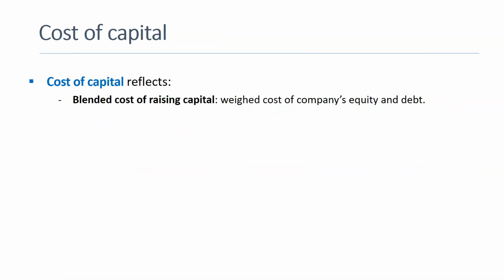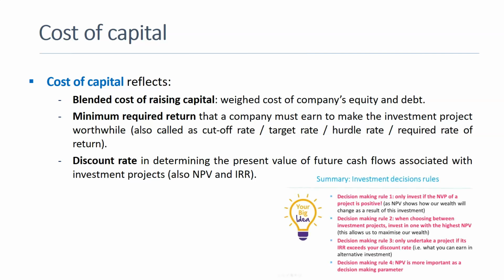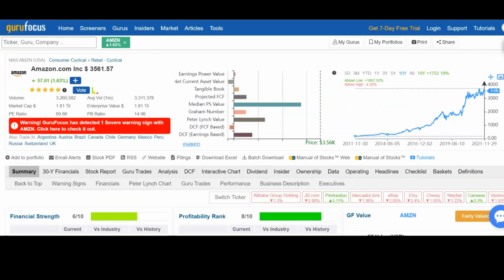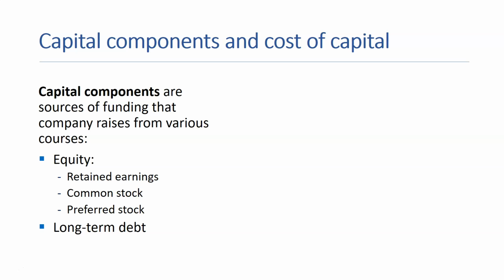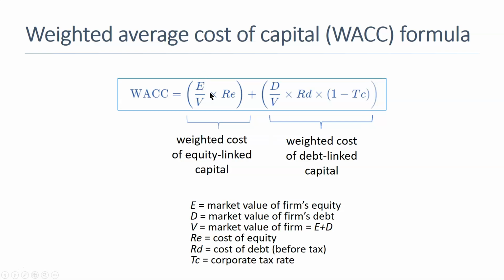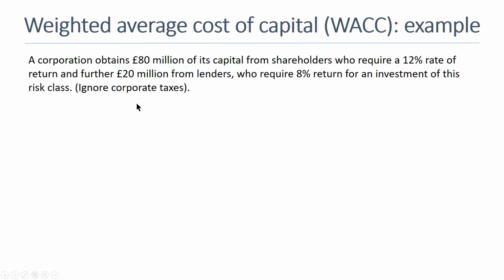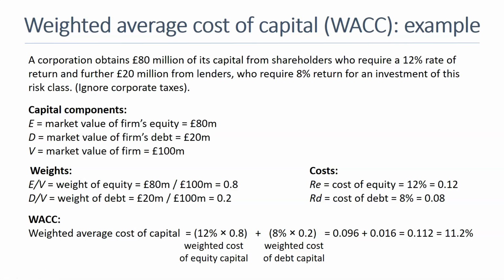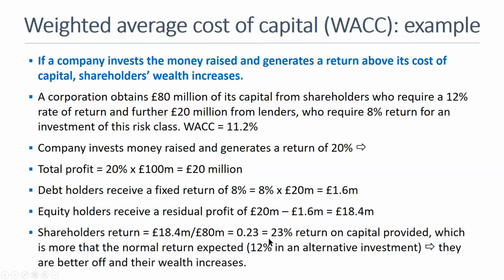Week 11, lecture part 3 - Cost of capital (WACC), how to calculate WACC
This video shows how to calculate the cost of capital for the company. It explains that capital can come in two different forms - as company equity and in the for of debt - and covers the idea of WACC (weighted average cost of capital). It also explains how to calculate WACC.